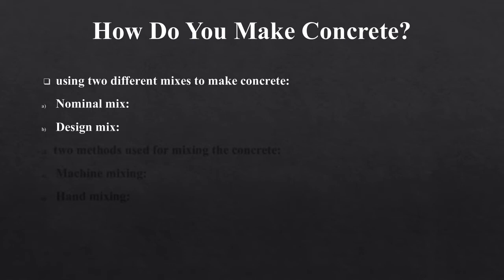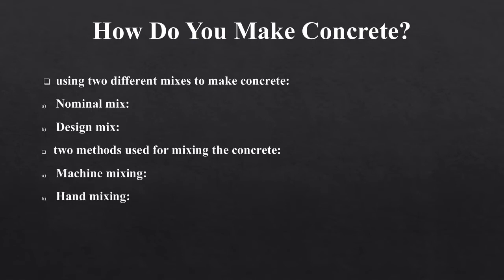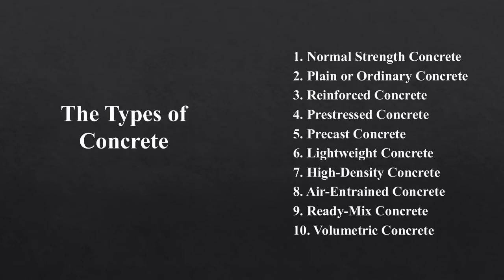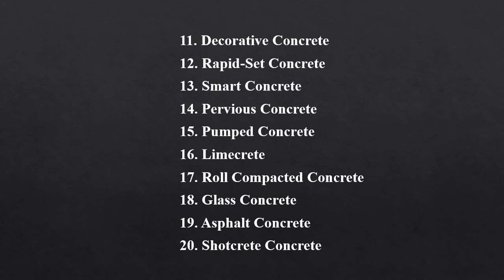Concrete | Types of concrete | civil engineering | CIVIL SERIES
civil engineering
CIVIL SERIES